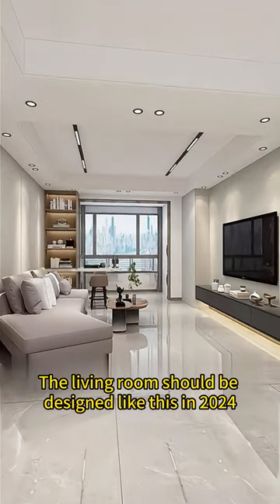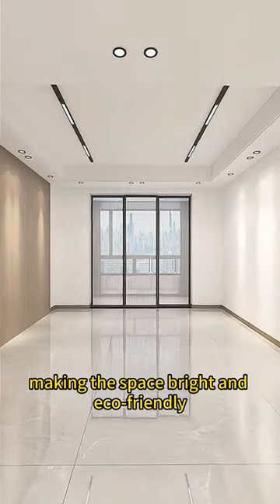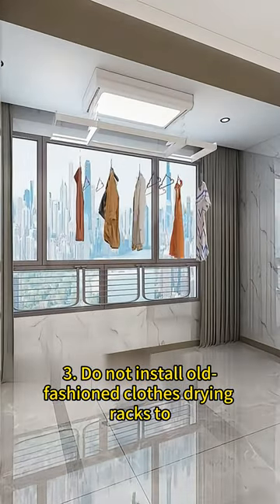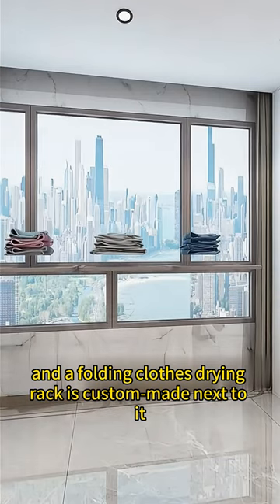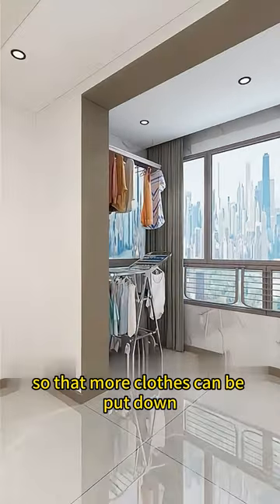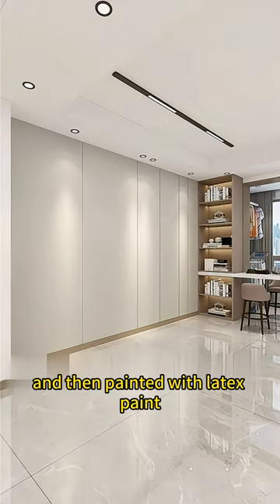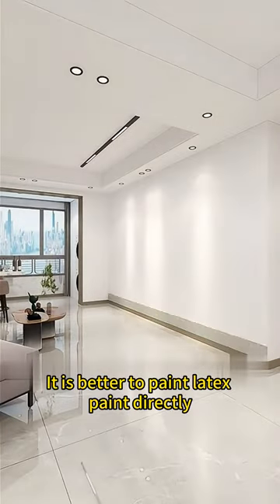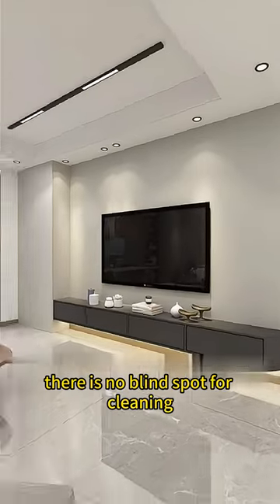The living room should be designed like this in 2024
🌟 The Ultimate Living Room Design for 2024! 🌟

1.Say "no thanks" to hardwood floors – too much formaldehyde drama! Let's dive into floor tiles for a bright and eco-chic vibe instead.

2.Who needs balcony sliding doors cramping our style? Let's extend those floor tiles straight out to the balcony and make space our BFF!

3.Out with the old-school clotheslines! We're installing a sleek storage cabinet with a built-in washer and dryer – say hello to sunshine-filled days and extra closet space! 🌞

4.Let's turn that balcony into a cozy corner for work and tea breaks – a bar counter and bookshelf combo sounds just perfect! ☕📚

5.Bye-bye, bulky wall protectors! Hello, gypsum boards painted with color-coordinated latex paint! Pair it with a snug corner sofa for that cozy-chic vibe. 😎

6.Toss out those outdated TV walls like last season's fashion. Instead, let's paint the town (or at least the wall) with latex paint, flank it with some storage cabinets, and top it off with a floating TV cabinet for easy-peasy cleaning! 📺

Get ready to upgrade your living space like never before! 🚀